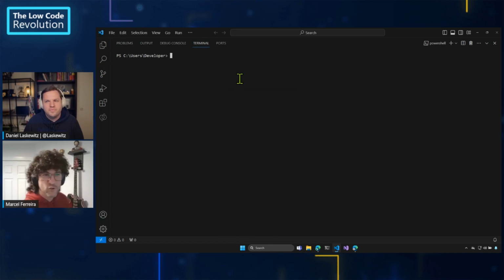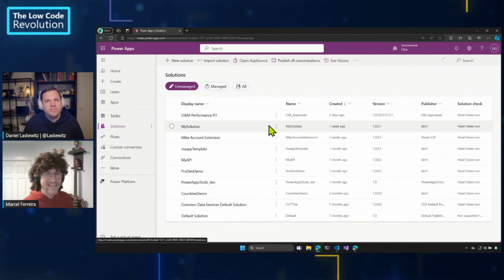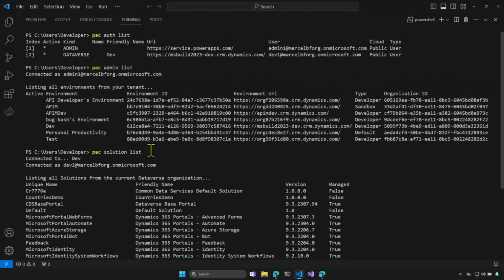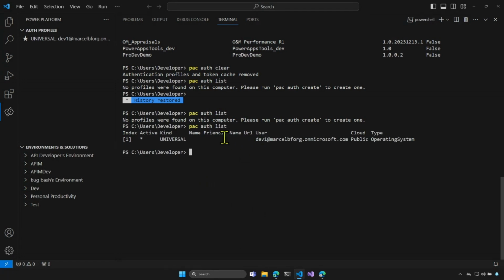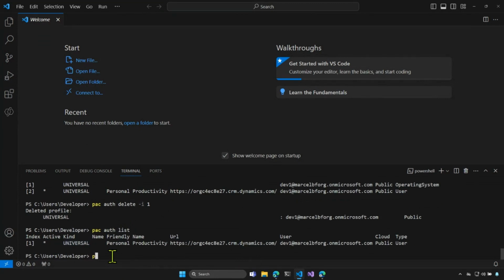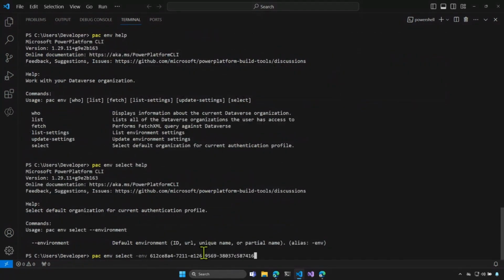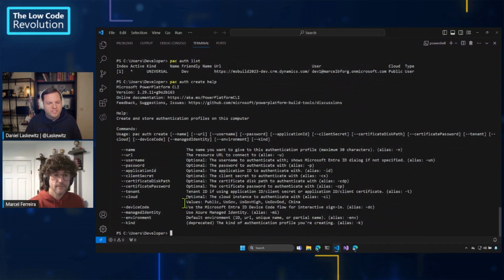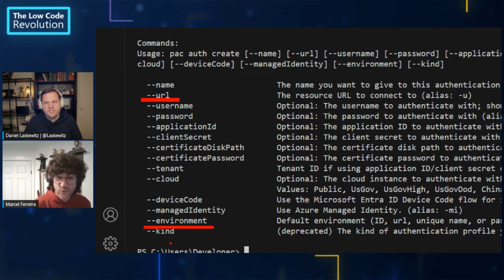Power Platform CLI Exposed: Authentication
In this episode of Low Code Revolution, Marcel and Daniel will discuss authentication. There are a lot of different options for authentication. Marcel will demo how to use these and what to consider when authenticating.

Chapters:
00:00 - Introduction
01:55 - Different authentication profiles
05:55 - Automated creation of the operating system universal authentication profile
09:06 - Switch environments
11:16 - URL parameter in pac auth create
14:00 - Wrap up